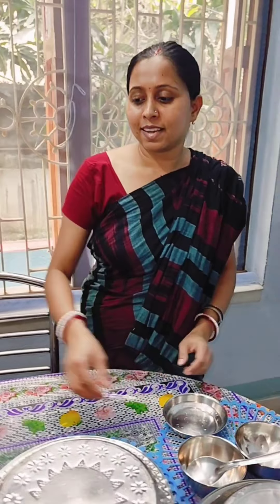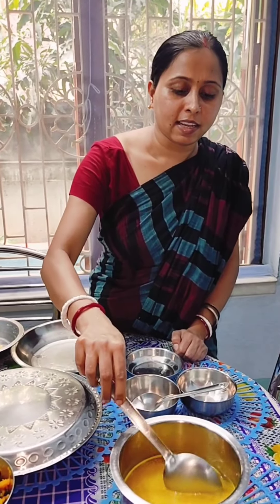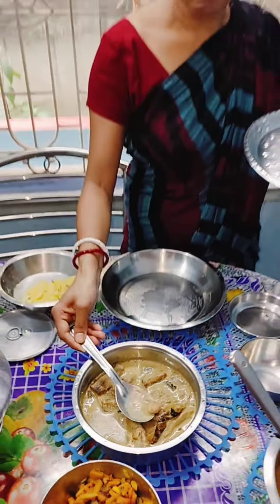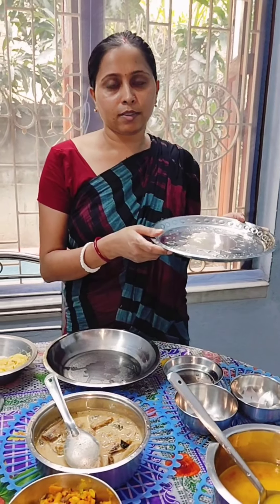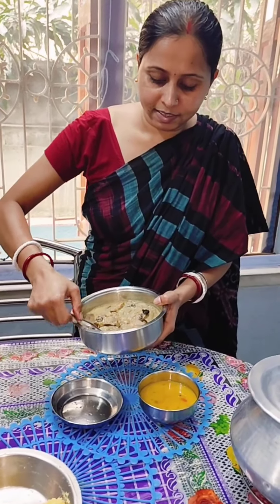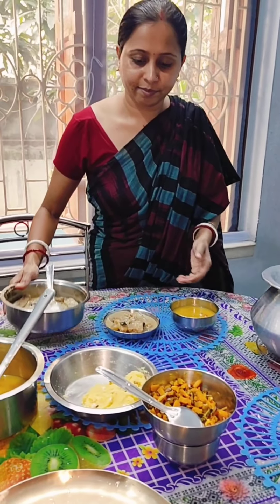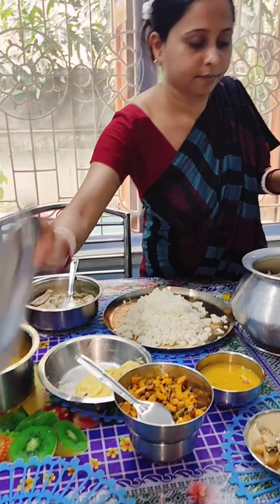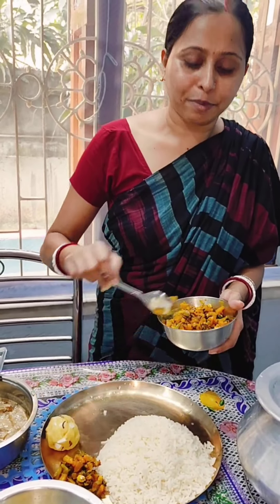আজ দুপুরে কি কি রান্না করলাম Bengali daily lifestyle vlog